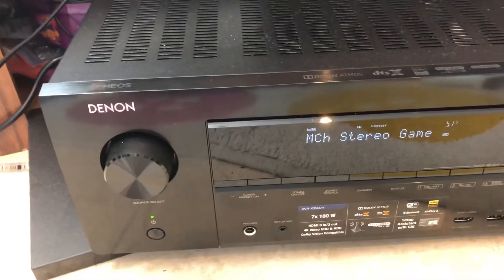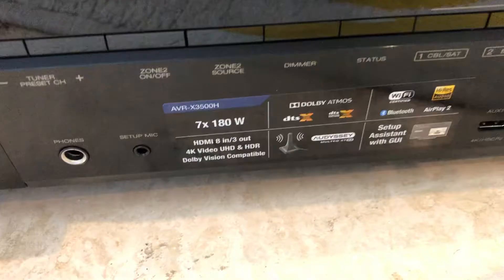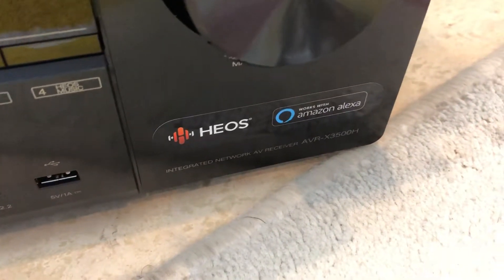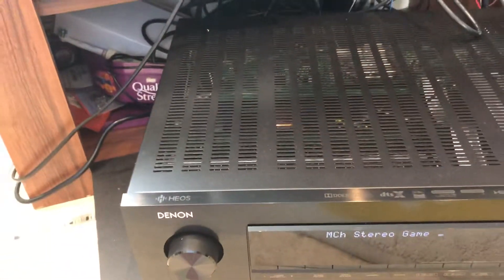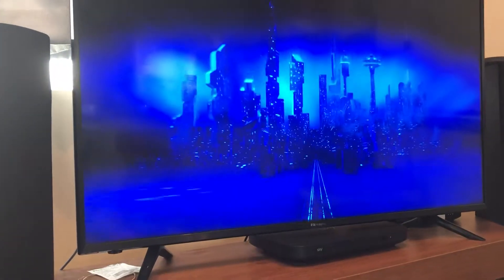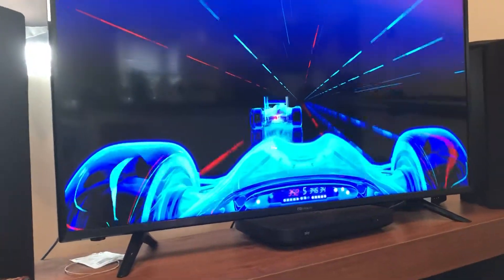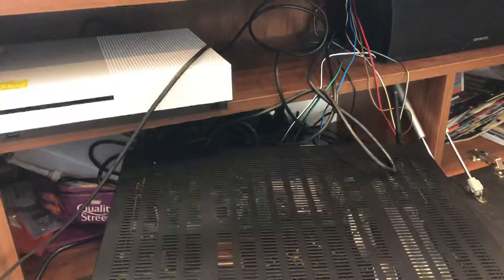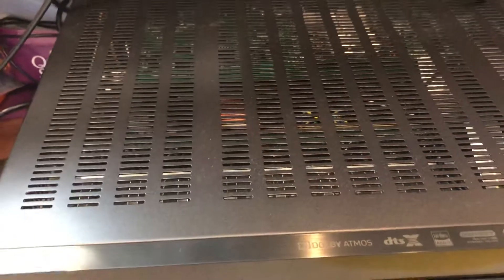Denon amplifier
I’m just doing a short demonstration of the amplifier   of the Denon AVR x3500H